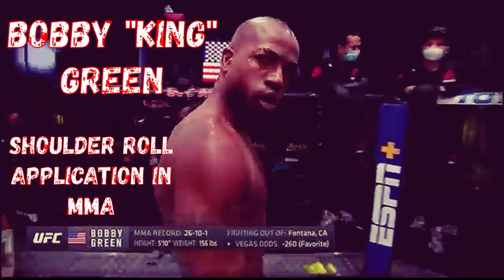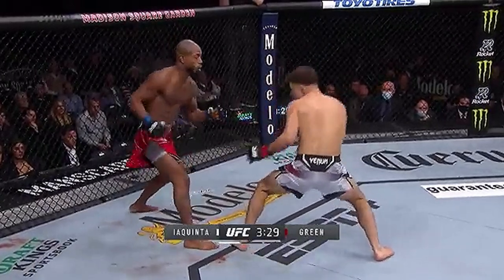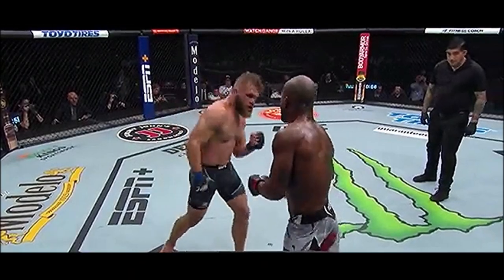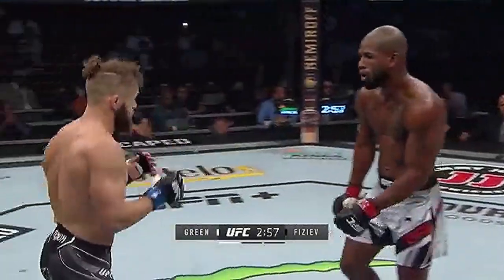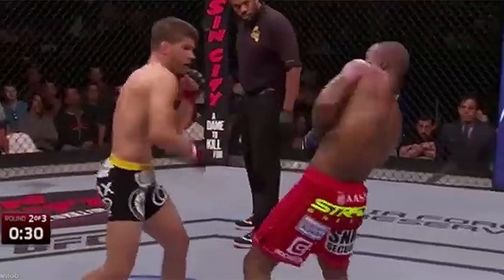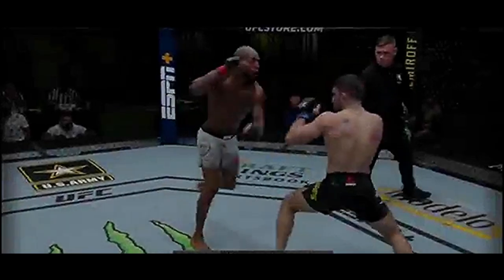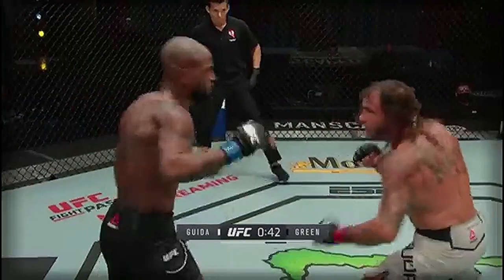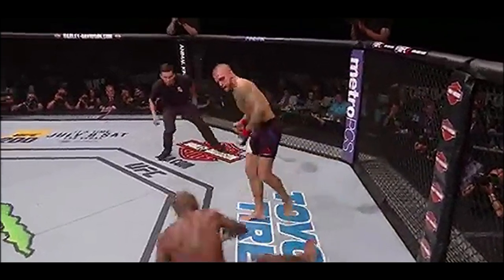Bobby Green’s Shoulder Roll Application In MMA | Technical Breakdown